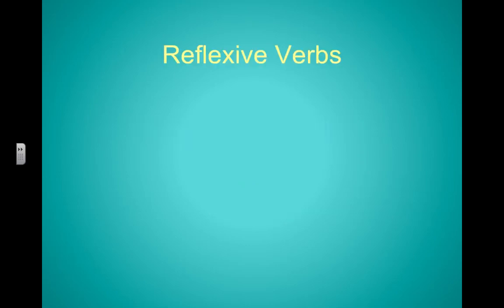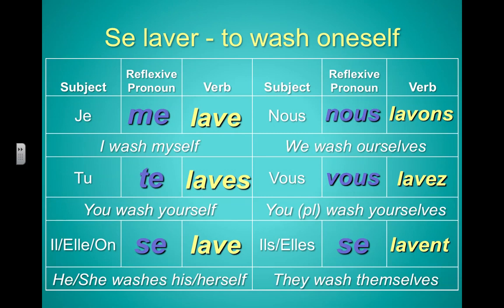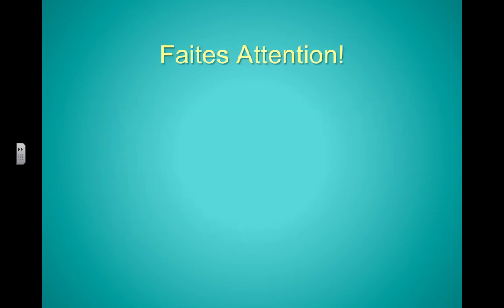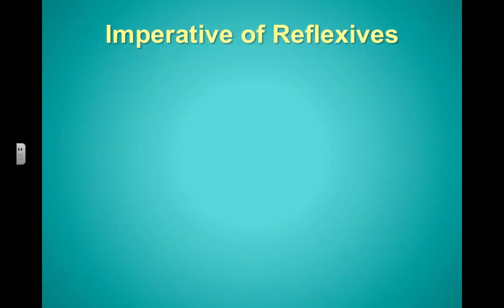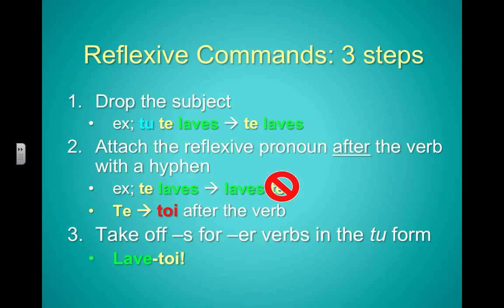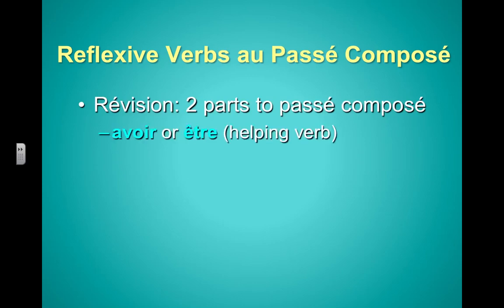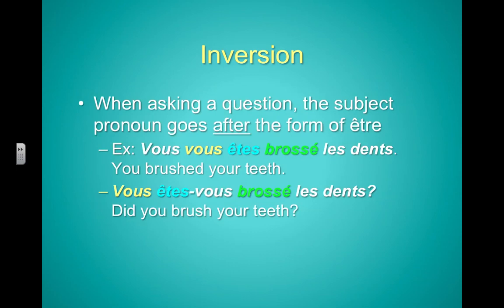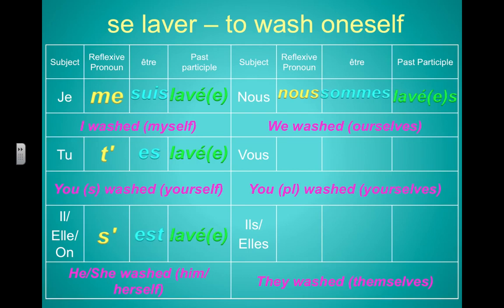Reflexive Verbs en français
Present, Imperative, Passé Composé